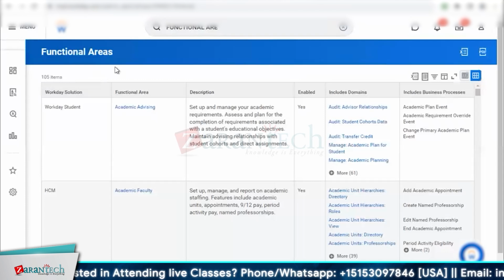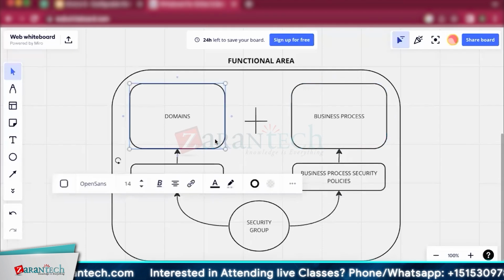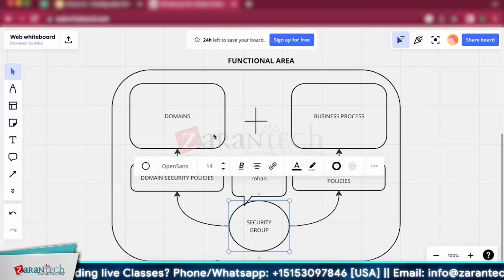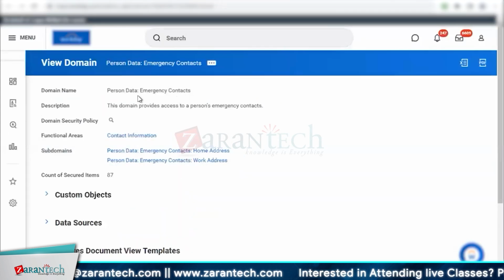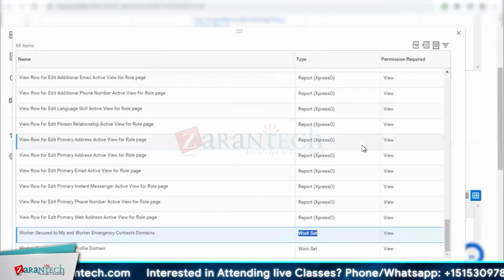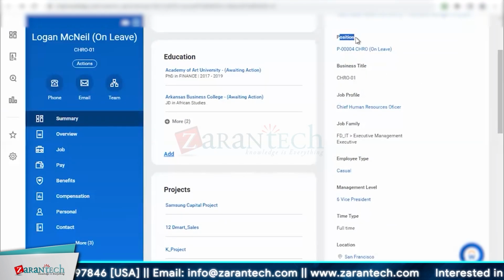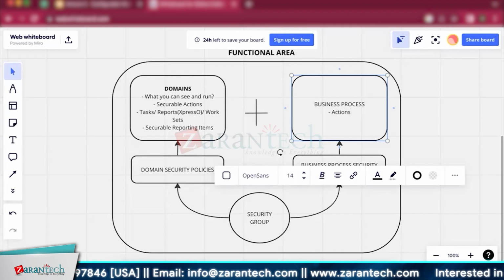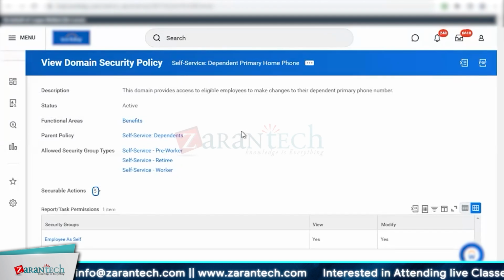Configurable Workday Security in Workday HCM | ZaranTech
In this video on 'Configurable Workday Security in Workday HCM,' we are going to explore how to customize and manage security settings within Workday.

👉 Assessments
👉 Lab Documents
👉 eBooks
👉 Certification Guides
👉 Configuration Docs
👉 Cheat Sheet